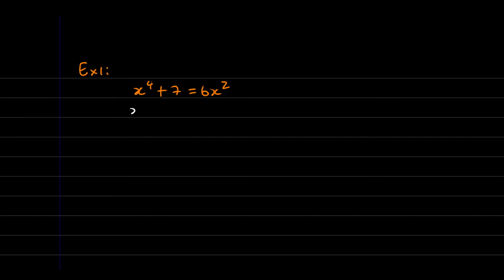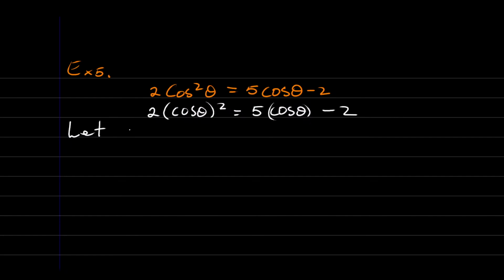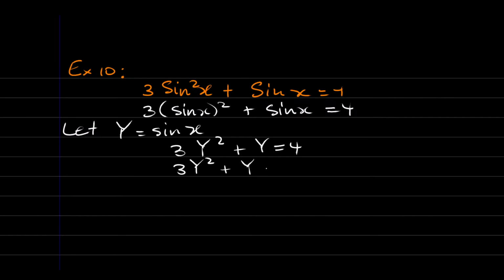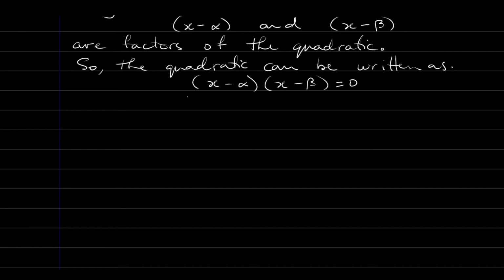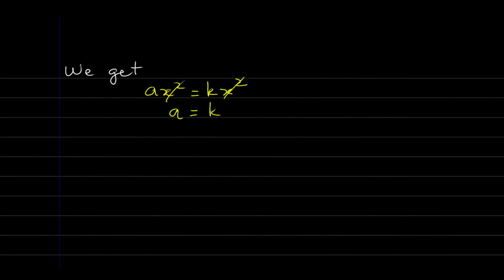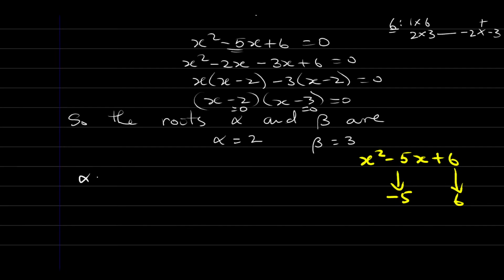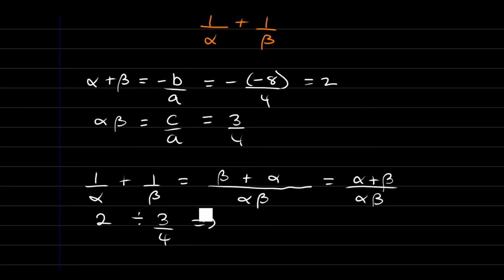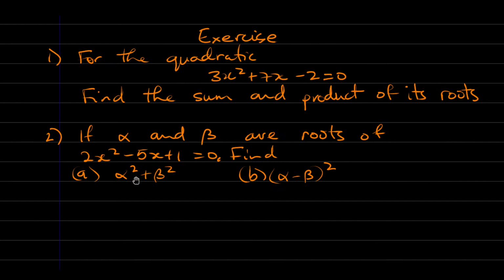CSEC Additional Mathematics: Lesson 020 - Roots and Coefficients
In this lesson, we’ll learn about the relationship between the roots of a quadratic equation and its coefficients. You’ll learn how to use this relationship to verify your solutions, see how it applies in real-world situations, and solve common CSEC-style problems.

0:20 - Lesson 19 Exercise Solutions
11:34 - Introduction
12:00 - Objective
15:15 - Relationship Derivation
24:47 - Vieta's Formulas
25:58 - Relationship Verification
31:00 - Example 1: Find Sum and Product of Roots
32:16 - Example 2
34:43 - Example 3: Form a new quadratic
39:04 - Exercise